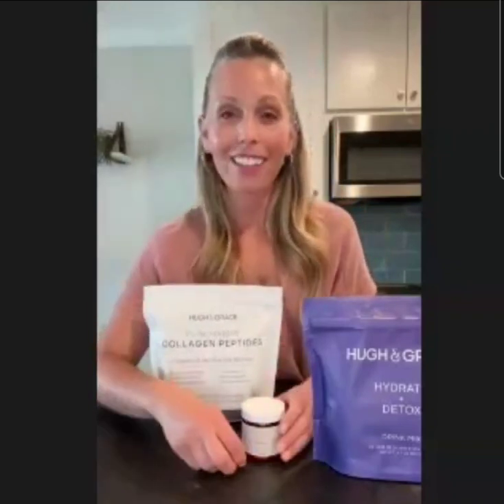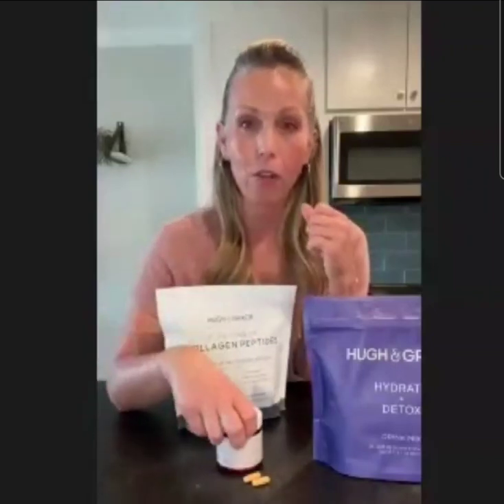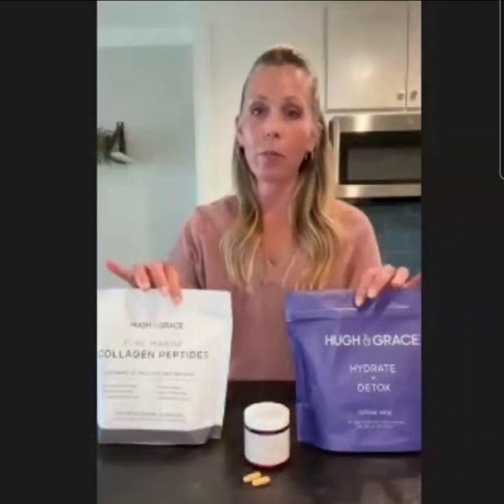The Morning Routine: Hydrate-Detox, Collagen, Morning Supplement